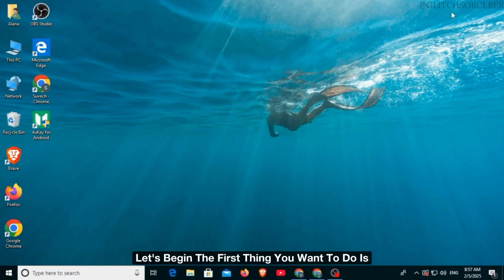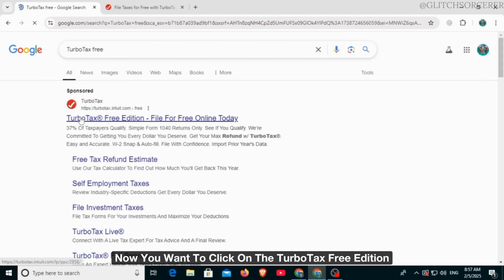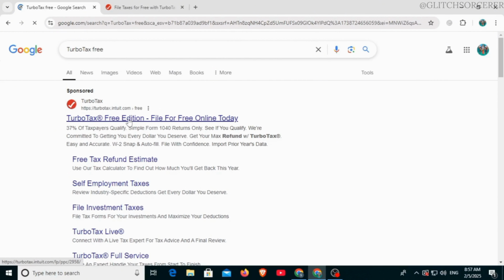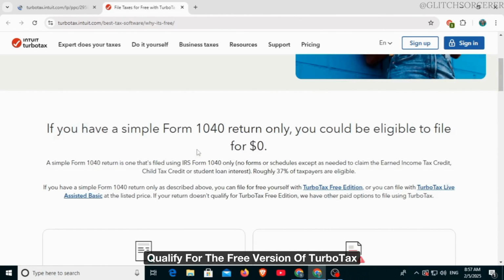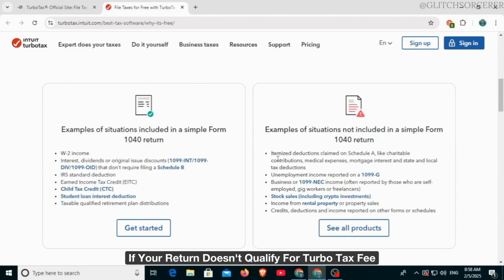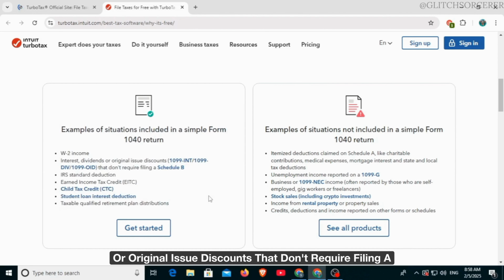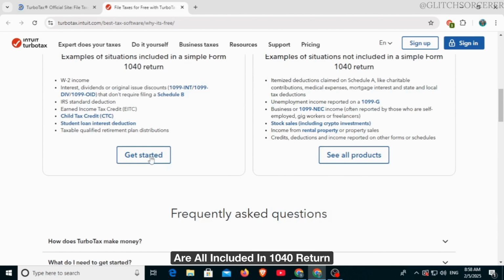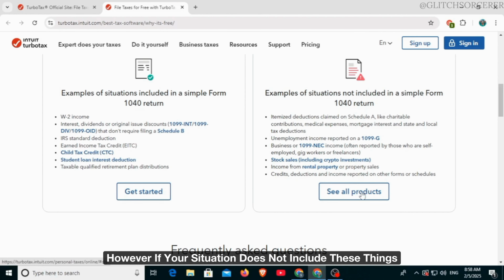How to Access TurboTax For Free | TurboTax Free Edition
Want to file your taxes without paying for TurboTax? In this video, we’ll guide you through the step-by-step process to access TurboTax Free Edition and check if you qualify for free federal and state tax filing. Whether you're filing a simple return or looking for free tax prep options, this tutorial will help you maximize your savings.

Timestamps:
00:00 – Who Qualifies for TurboTax Free Edition
00:10 – How to Access and Use TurboTax for Free